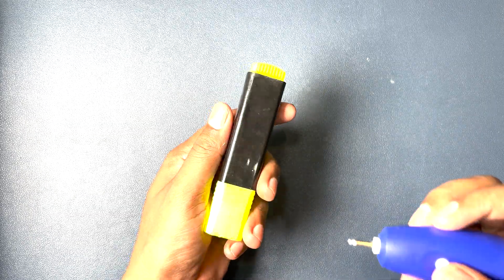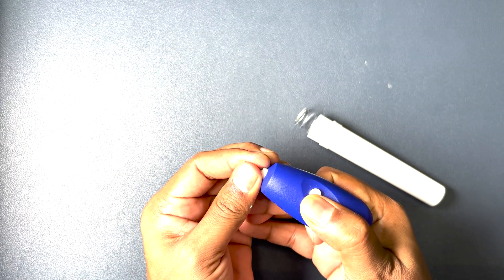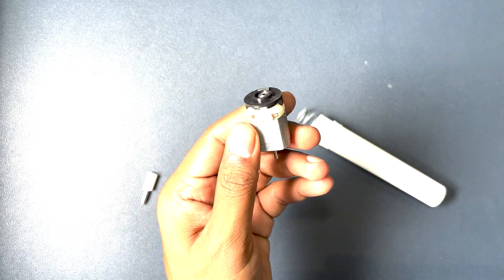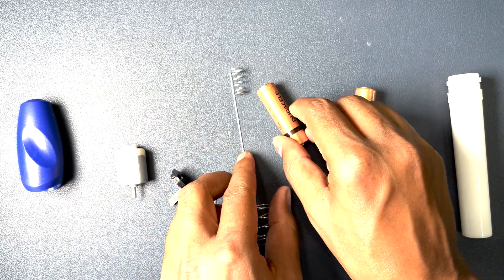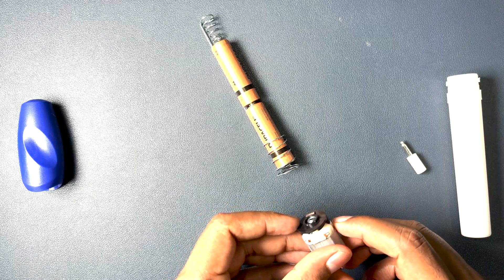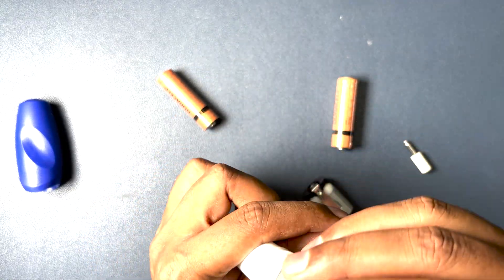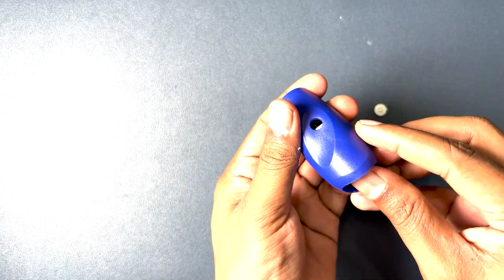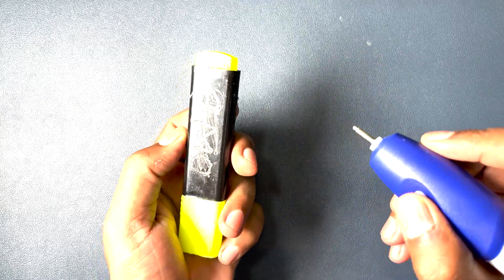What is inside an "Engrave-It Handheld Battery Operated Engraving Pen Tool"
Basic Working Principle:

The Engrave-It pen uses a rotating carbide tip or metal point powered by a small electric motor. When turned on, the tip vibrates or spins rapidly, allowing you to etch or carve into the surface by applying gentle pressure as you move the pen.